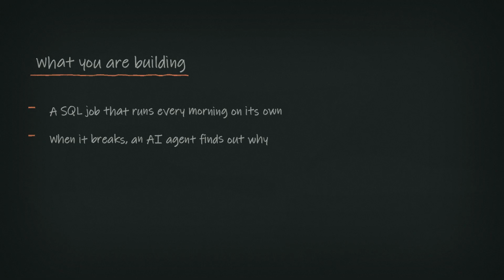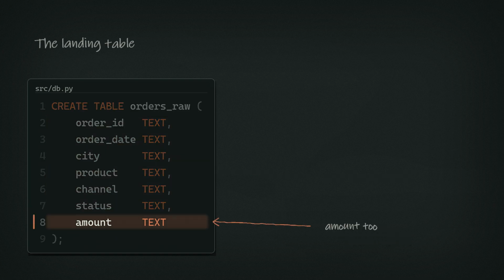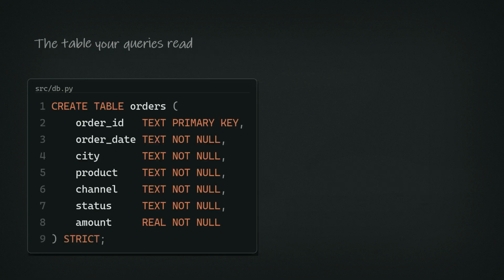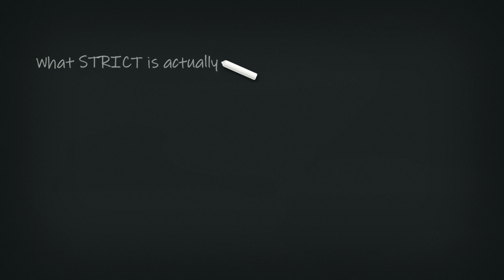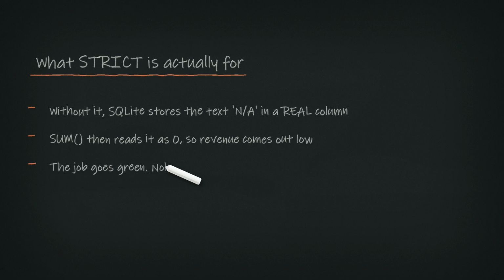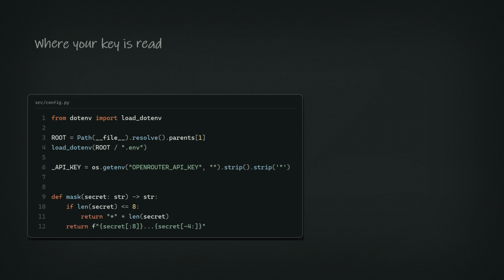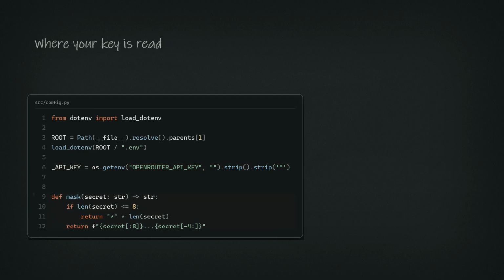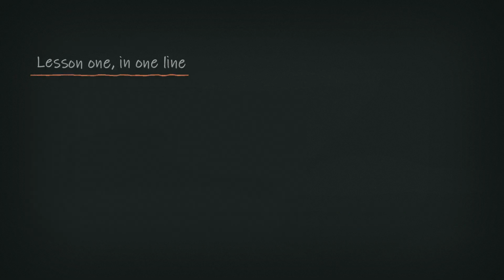SQL Project With Python and SQLite: Setup and Why You Need Two Tables (1/6)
You have learnt SQL and you do not know what to build. Build this: a daily metrics job that
runs on its own, and an AI agent that investigates when it breaks.

Part 1 sets up the project. The big idea here is that real data does not arrive clean, so this
project has two tables instead of one: a landing table where every column is text, and a typed
STRICT table your queries actually read. That one keyword is the difference between a loud
error at 7am and a quietly wrong revenue number at 9am.

We also set up your API key properly, so it is read in one place and displayed in none.

Chapters
0:00 What you are building
0:34 The landing table: every column is TEXT
1:08 The typed table your queries read
1:36 What STRICT is actually for
2:16 Where your API key is read, and how to hide it
3:12 Lesson one in one line